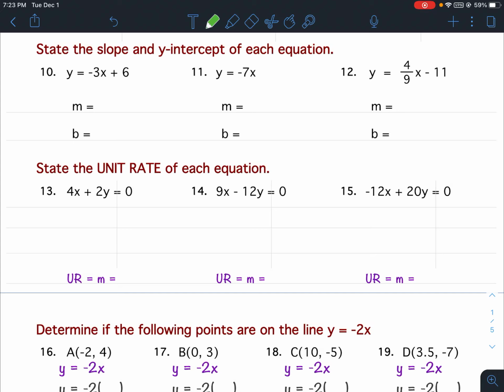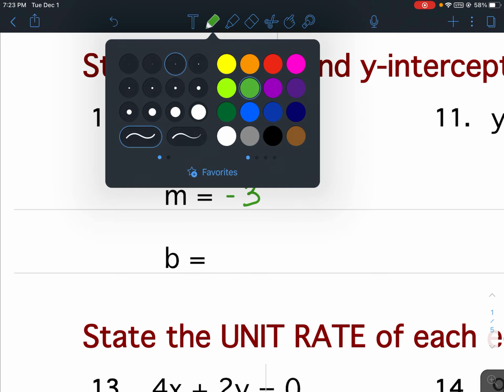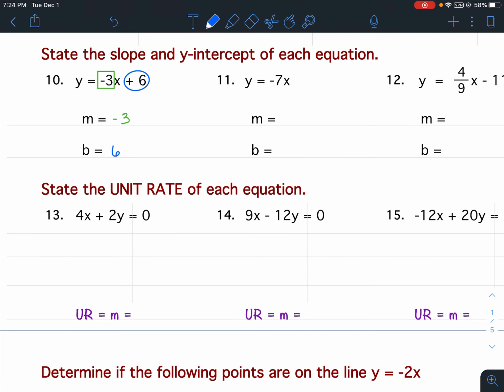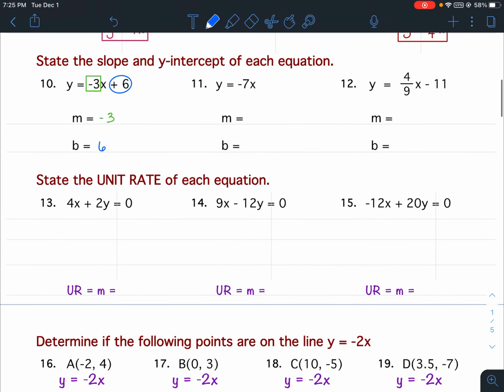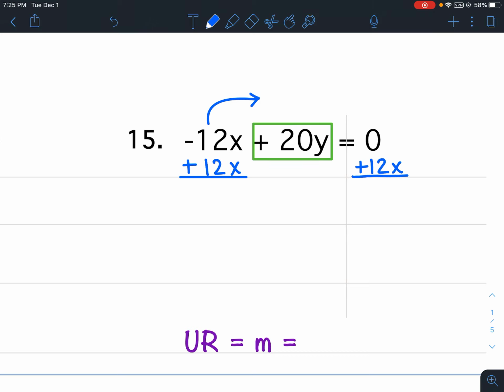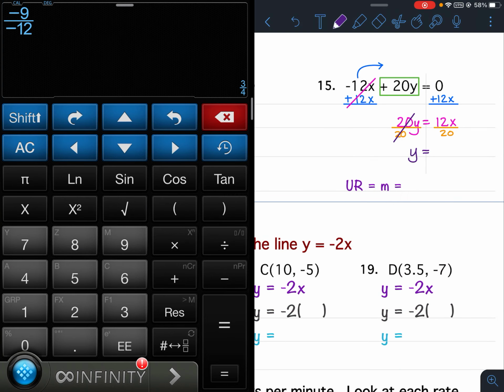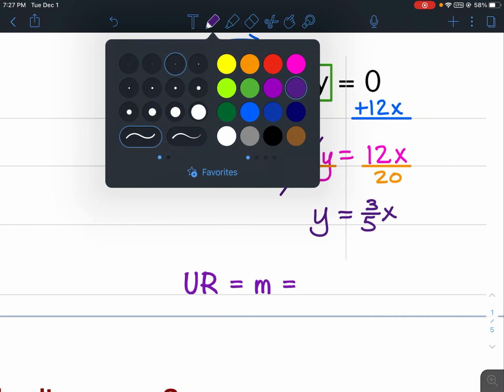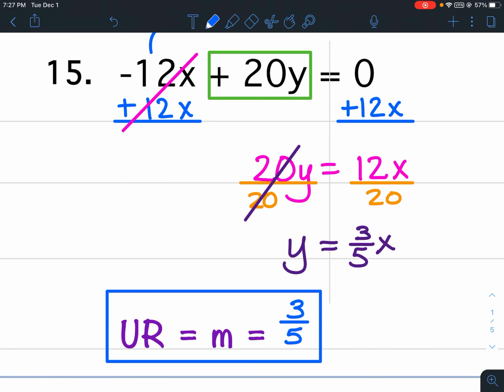Prop. Relat. (6) WKSH: s 10-15